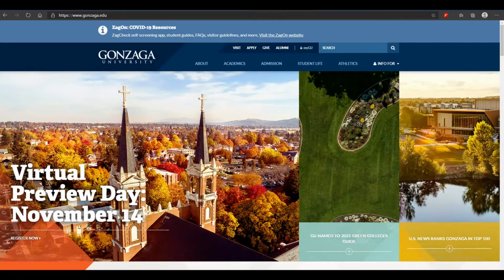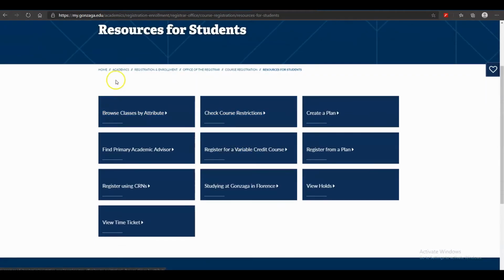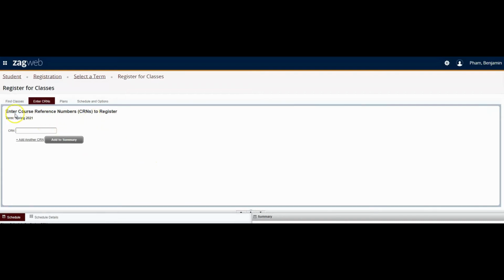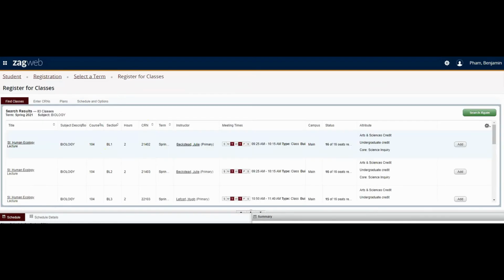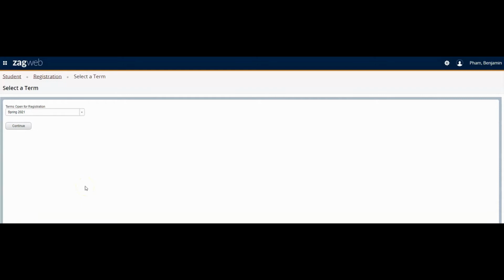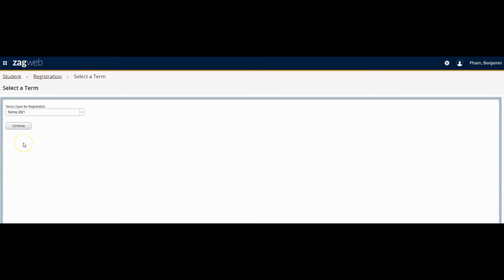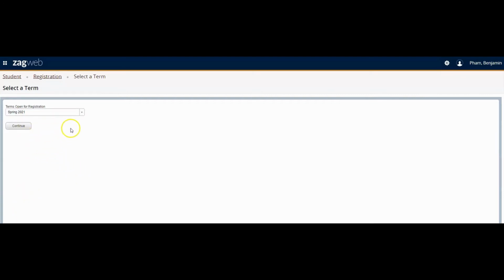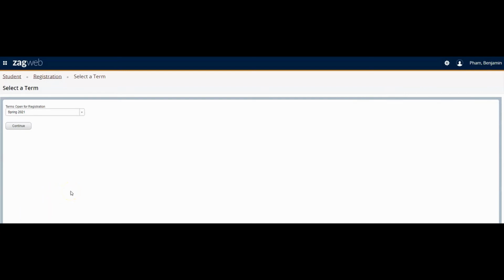Gonzaga Registration Tips and Tricks (2020)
A quick tips and tricks video on the class registration experience made by Foley's Student Assistant, Ben Pham